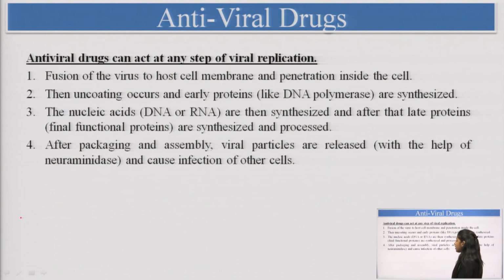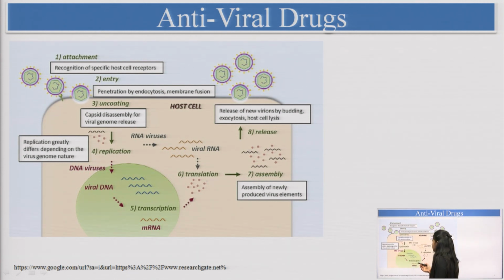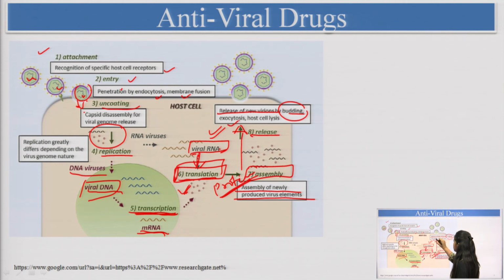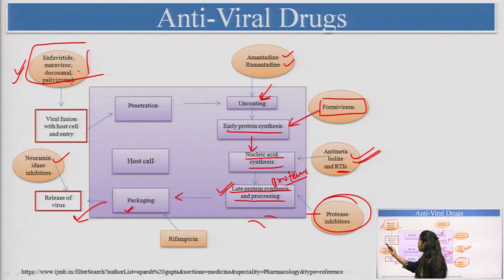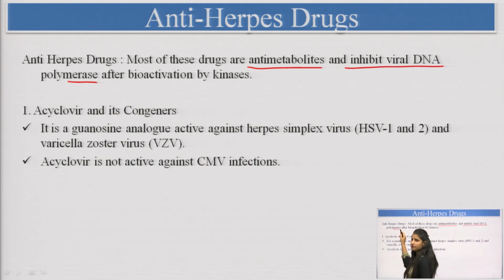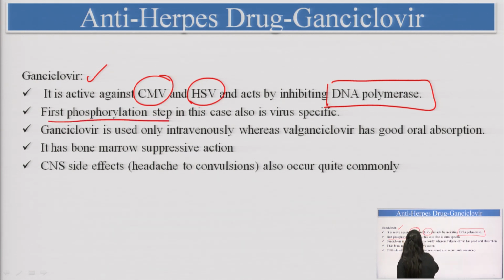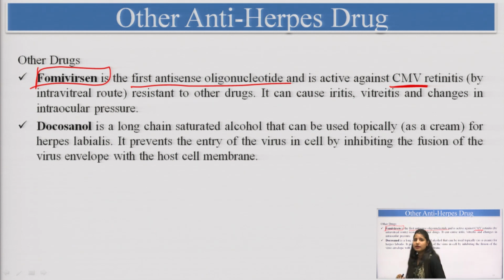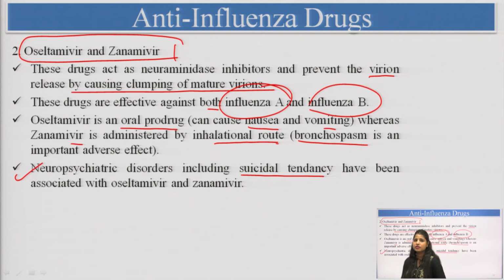Pharmacology - III | Antiviral Drugs Part-1| AKTU Digital Education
Pharmacology - III | Antiviral Drugs Part-1